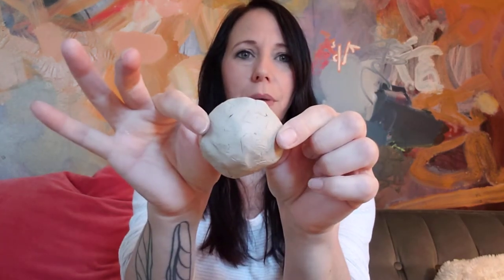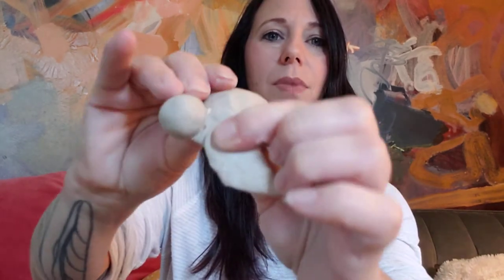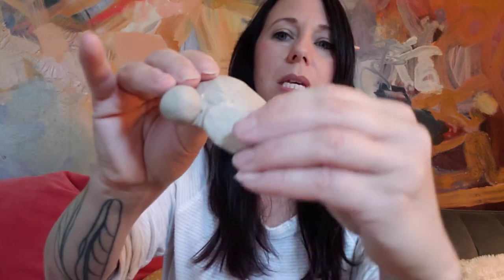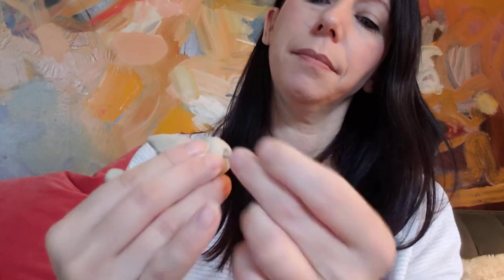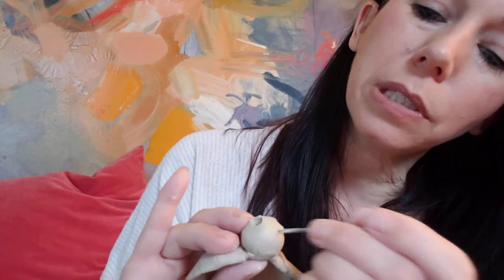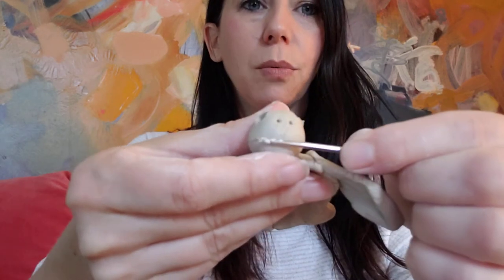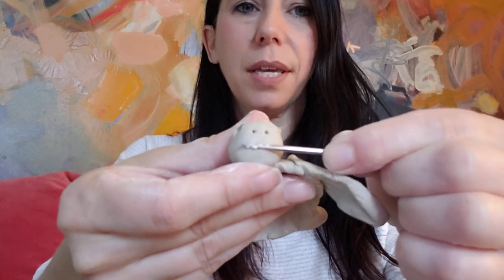turtle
first grade clay project